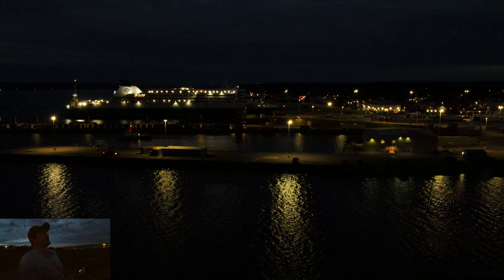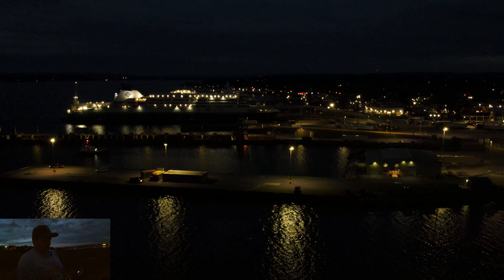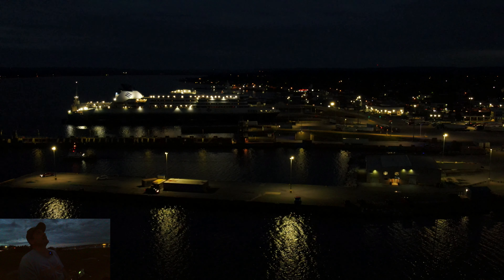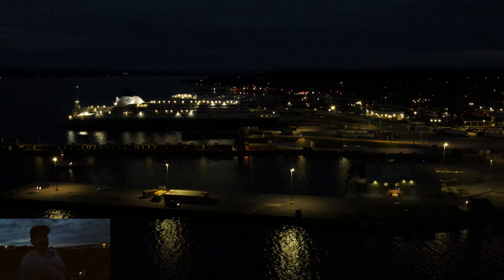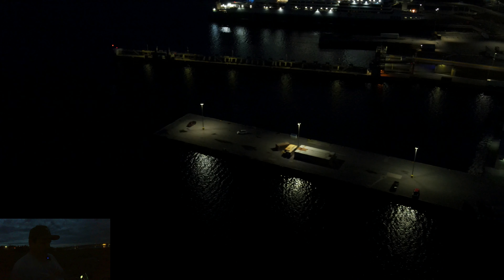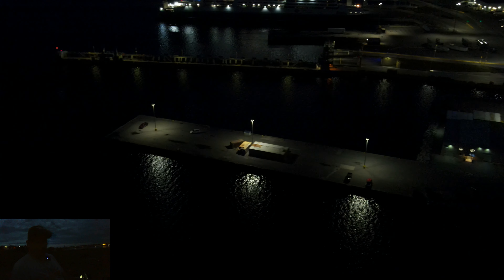DJI Mavic Air 2 Low Light Flight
This was a video i filmed before the winter started,i wasn't sure if i wanted to upload this as the Insta 360 One rs doesn't film so good in lower lighting but here it is.